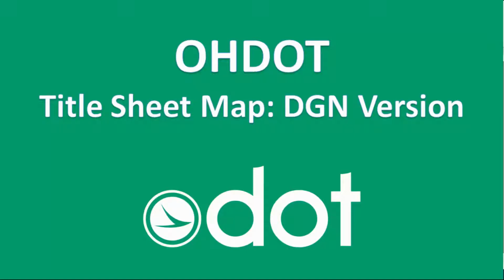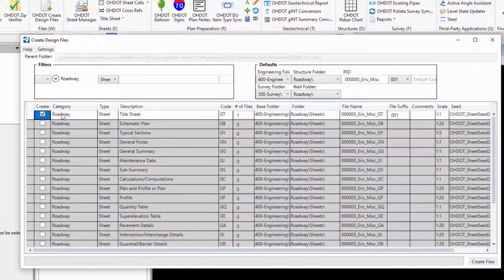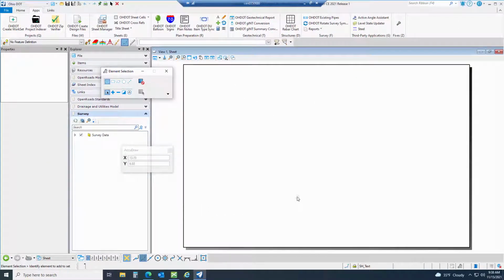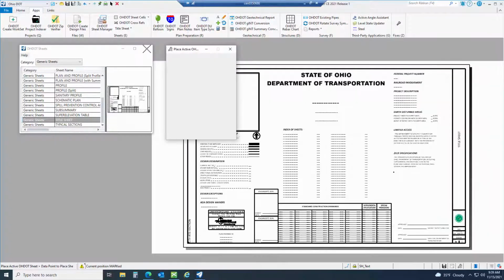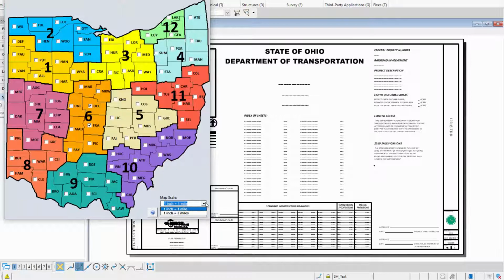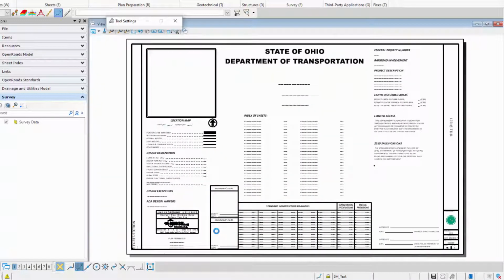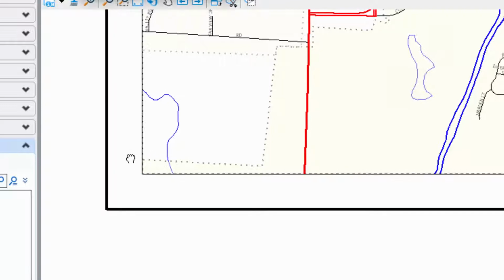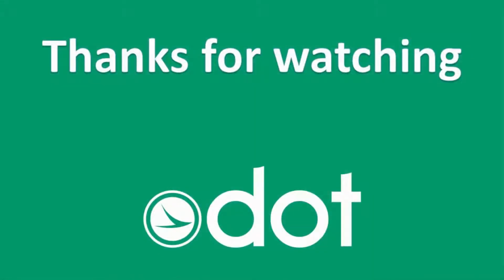OHDOT TitleSheetMap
This video documents use of the Ohio Department of Transportation Title Sheet Map Application using the county map DGN files for the map.